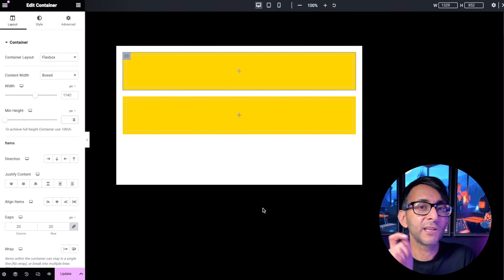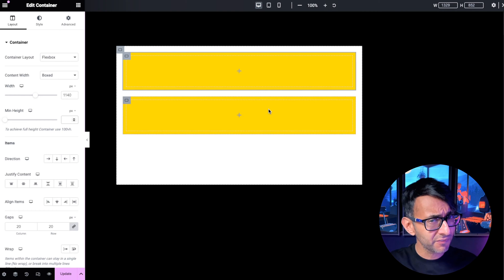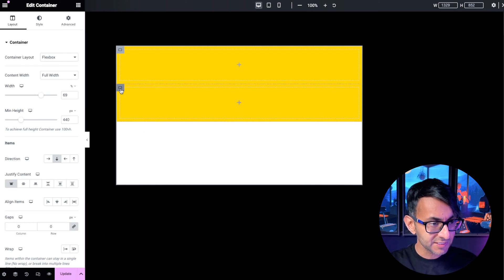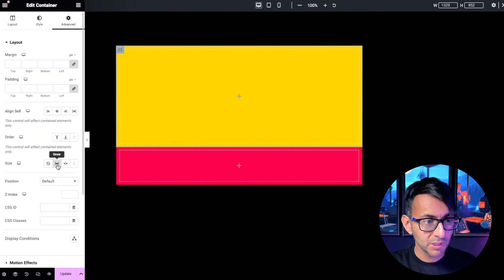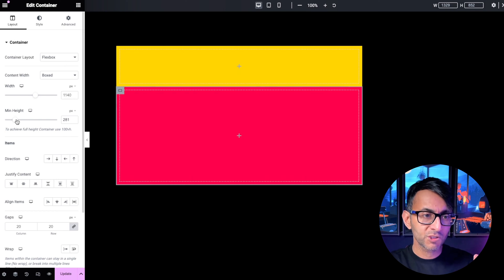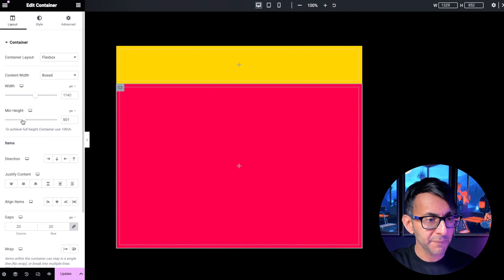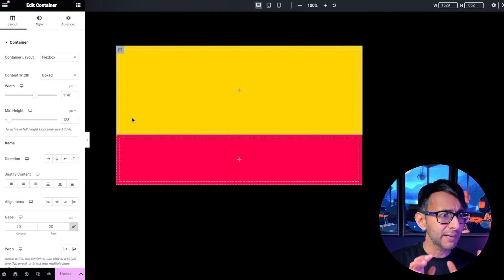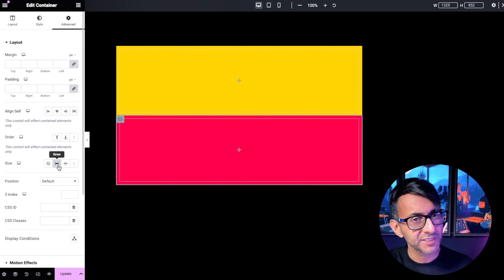Using Grow to fill containers - Elementor Wordpress Tutorial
This is how to use Grow to fill containers - Elementor Wordpress Tutorial